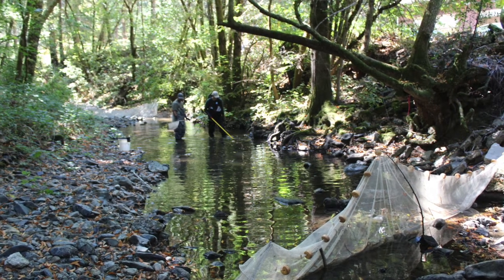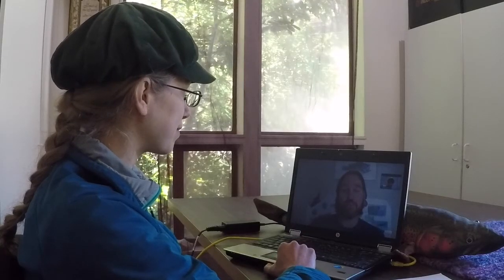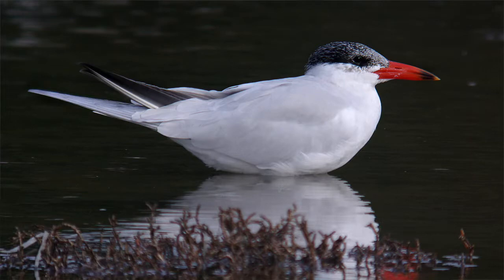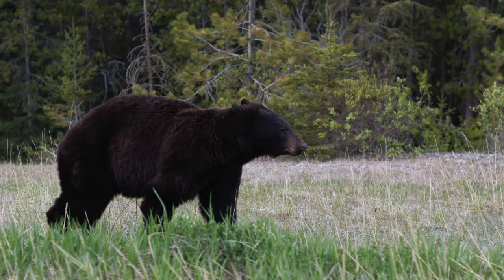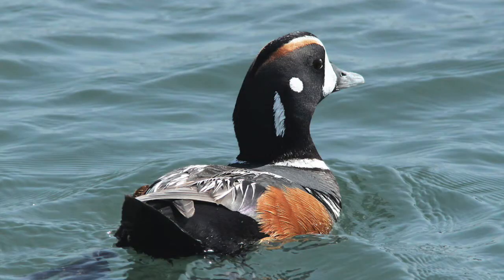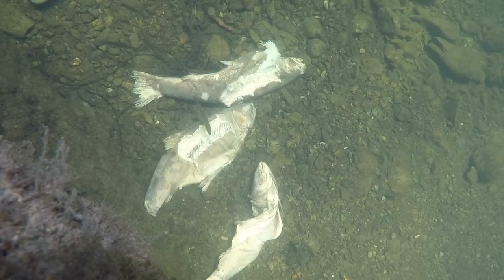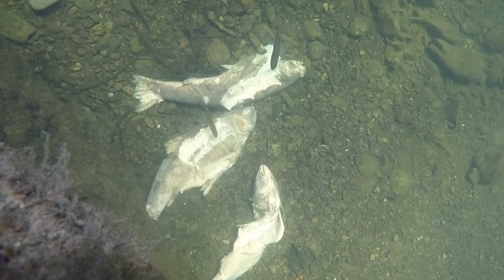Interview a Scientist: Nick Bauer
Watch this video with scientist Nick Bauer to learn about how California Sea Grant and the Russian River Salmon and Steelhead Monitoring Program are working to restore coho salmon in the Russian River watershed.